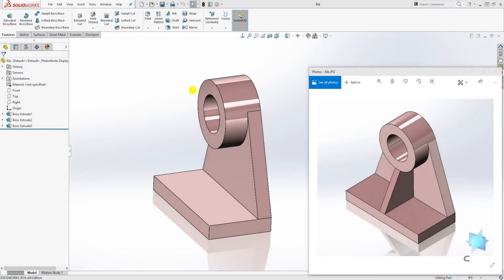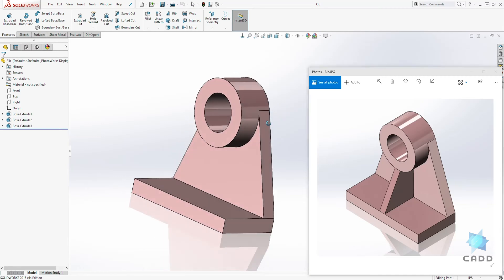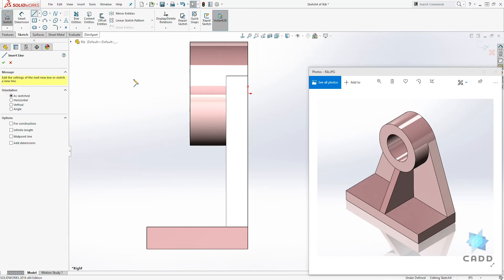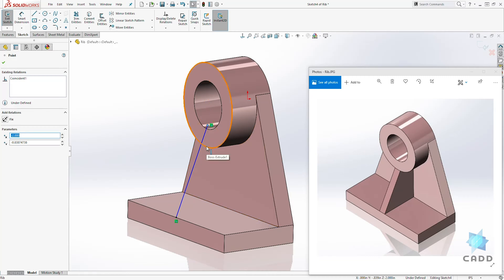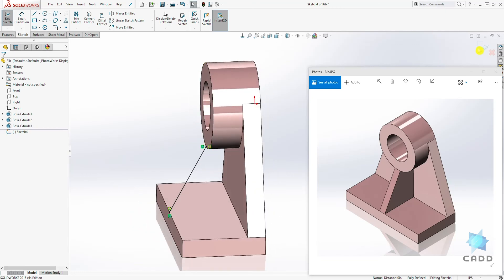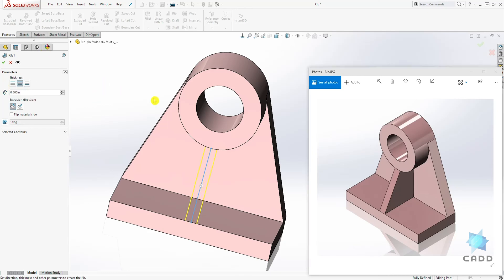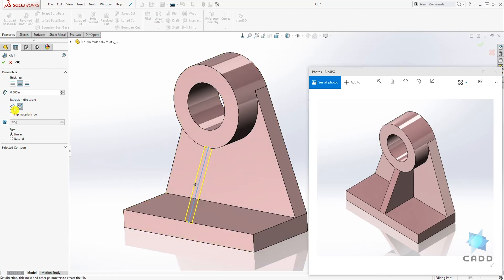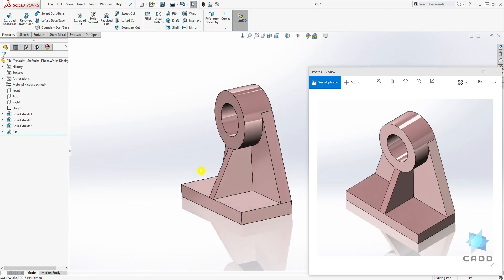SolidWorks Tutorial for Beginners #58 - How to Create a Rib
How to Create a Rib Feature in SolidWorks